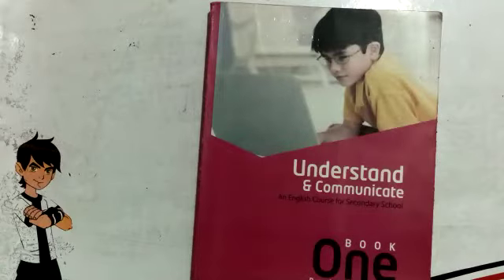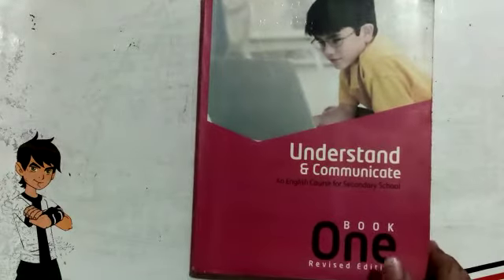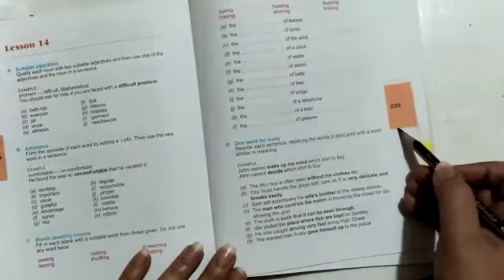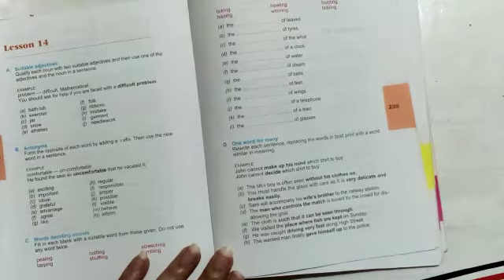Grade 6 | Understand & Communicate| One Word For Many | Page 235